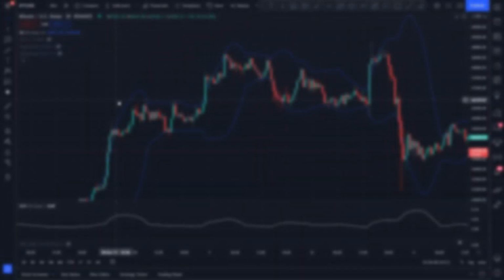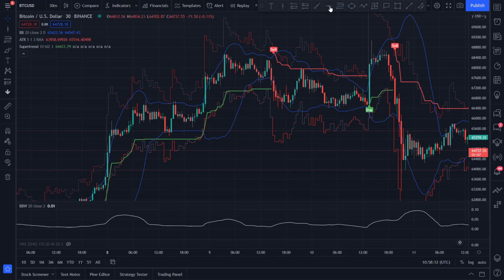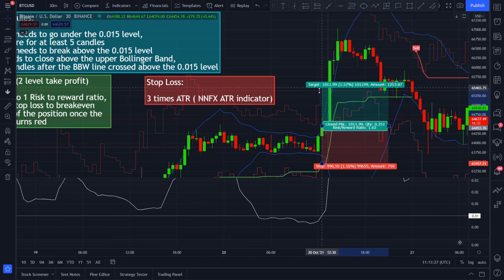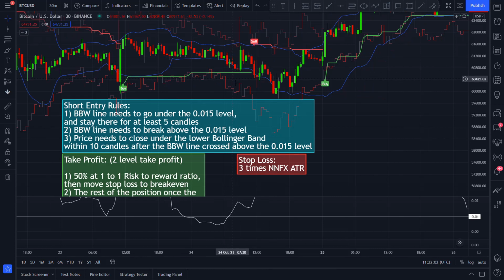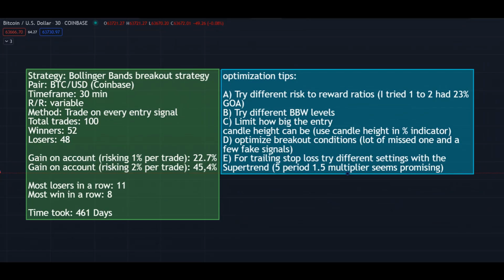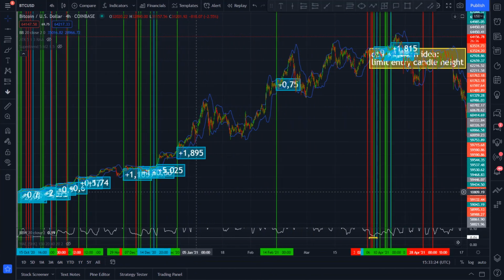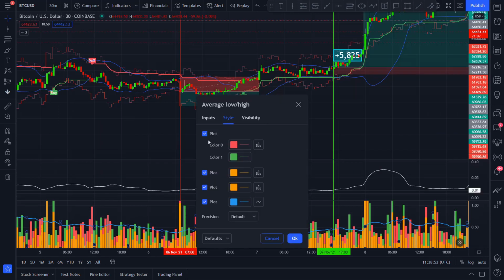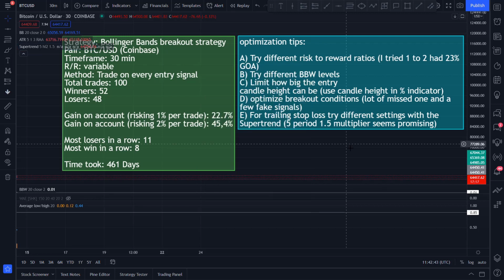I TESTED Bollinger Bands BREAKOUT Trading STRATEGY (100 Times)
In this video I am going to show you a Breakout Day Trading Strategy! Strategy idea is from Data Trader. First I will show you the indicators for the strategy and the settings then the entry rules for both long and short positions. After that I will show you the results after 100 trades and the equity curve. At the end will go over 5 optimization tips which you can implement right away.

Once we reached 2000 Subscribers we will open up our discord channe where you can find all of our optimizations for our free scripts constanty updated for the latest price data, trading scripts which are not released anywhere else. Besides that we will creat different chat rooms where you can talk about day trading, swing trading, investing and much more. We will also hold trading strategy competitions with different prizes.

Using our script makes easier for anyone with a job to trade during the day, you can use theese scripts as alert bots, so you get notified when the script makes a position entry or exit. Links for our released scripts and their optimizations/performance down below.

Timestamps:
0:00 Intro
0:19 Indicators and Settings
2:14 Long Example
3:25 Short Example
5:14 100 Bactests
6:01 Results
6:31 Equity Curve
7:08 5 Optimization Tips
9:35 Strategy Ranking Sheet
9:56 For New Subscribers